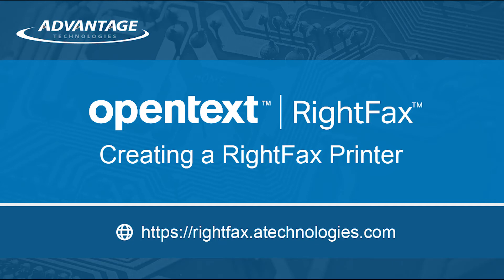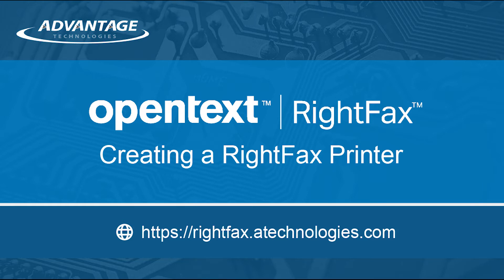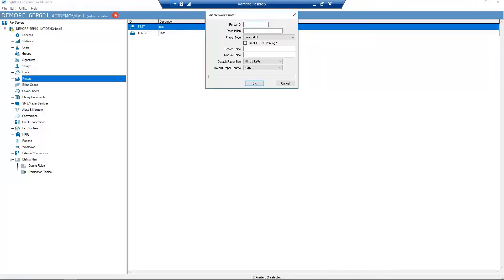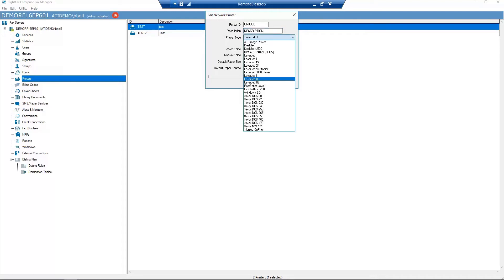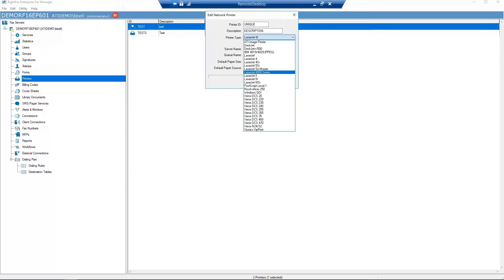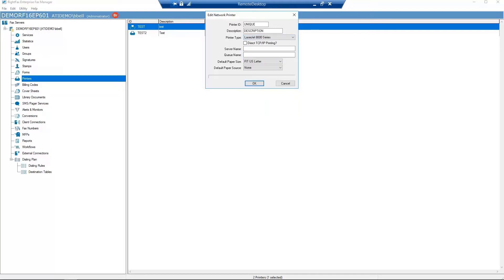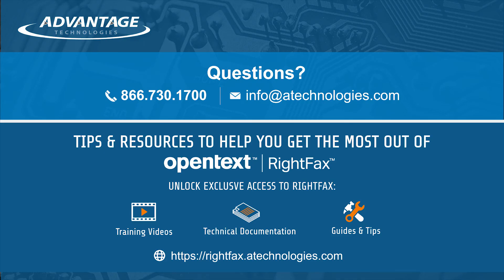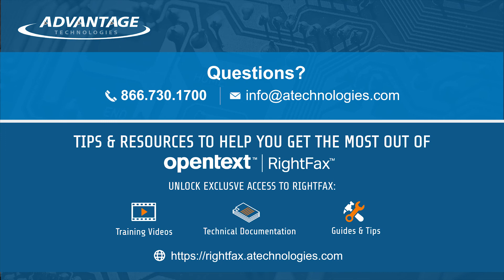How to Create a RightFax Printer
In this video, learn how to create a RightFax printer from EFM. This can be useful for organizations that want to automatically print specific faxes when they come in or allow their users to server print from FaxUtil directly.